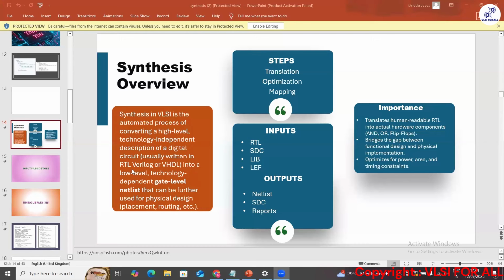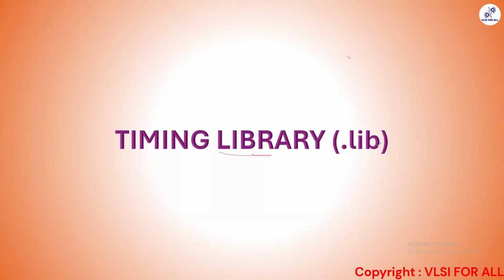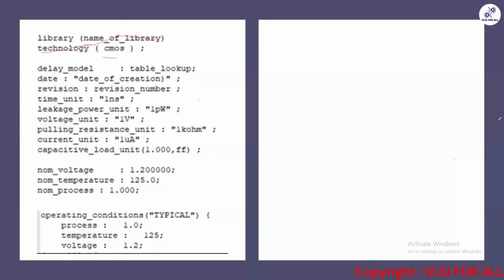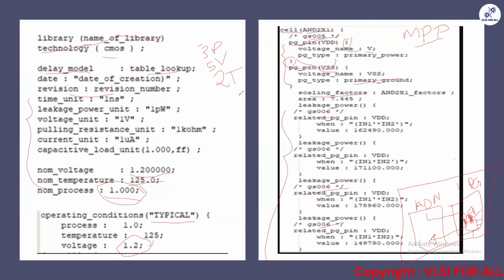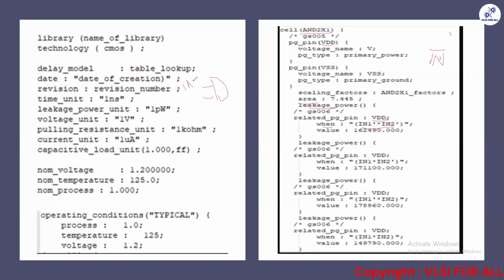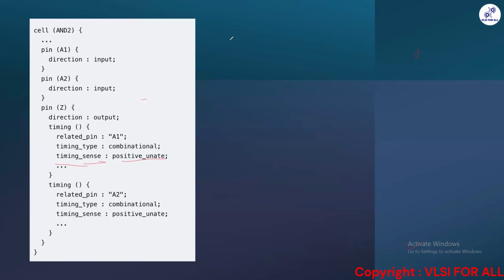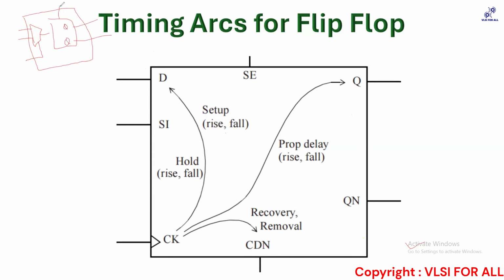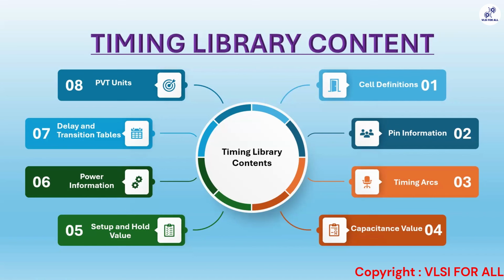ADVANCED PHYSICAL DESIGN DEMO Class-2 : Timing Library, Arcs, PVT Corners, Delay & STA Essentials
For detailed Syllabus and queries